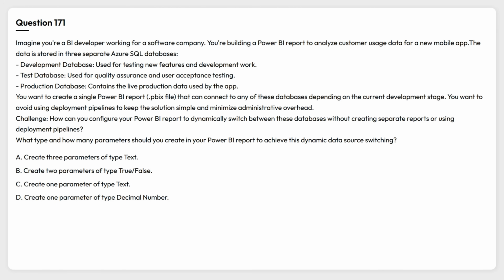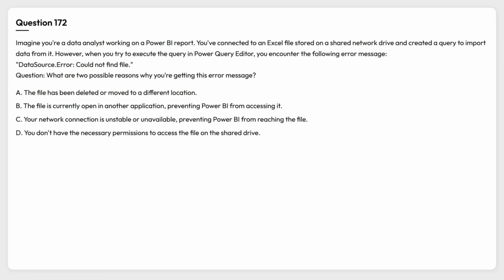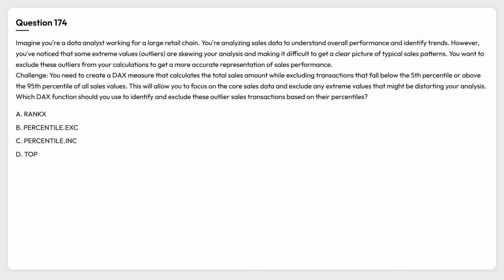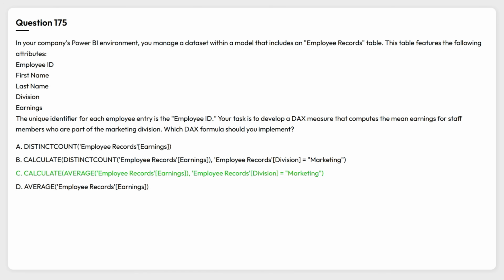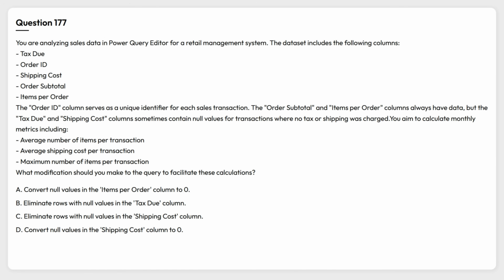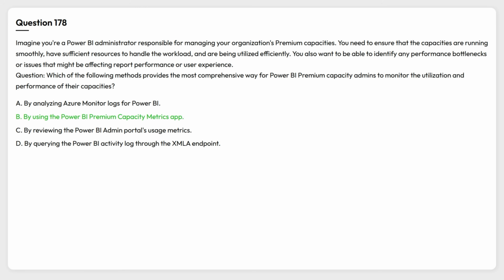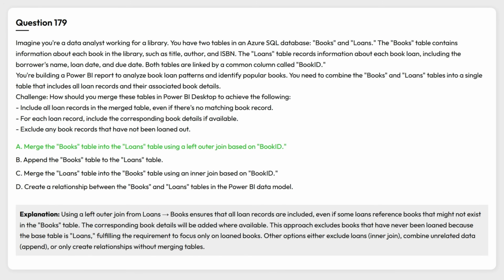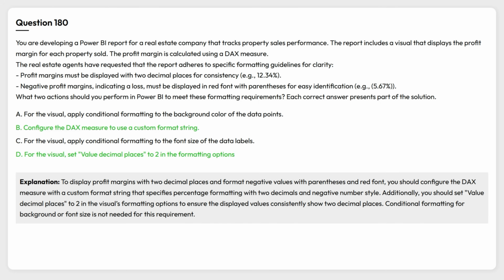PL 300 Exam Q&A #18 - Power BI Data Analyst Associate